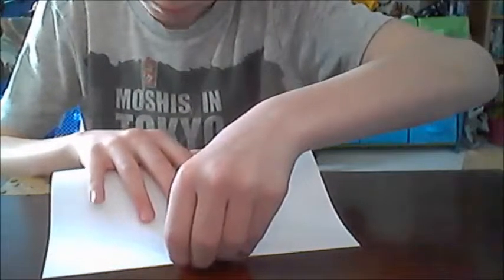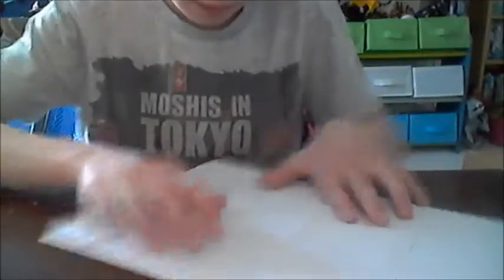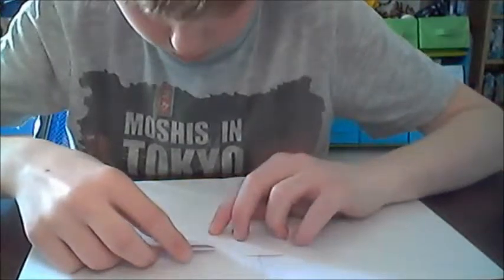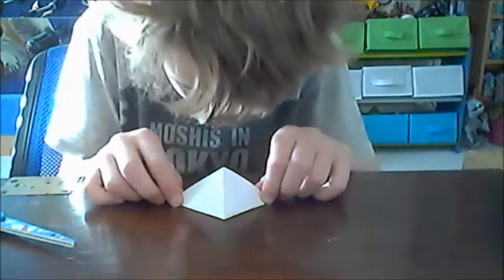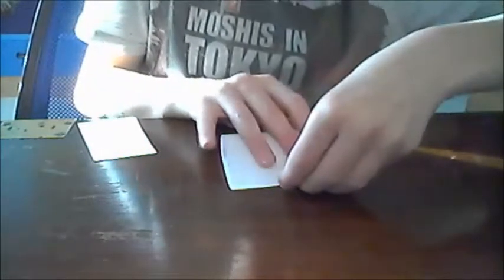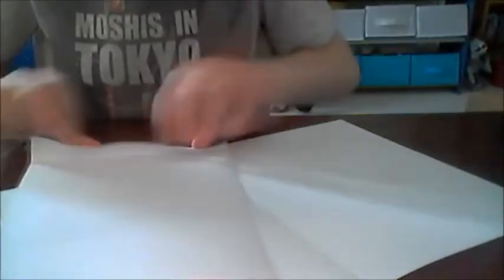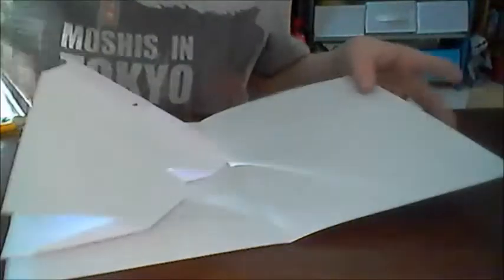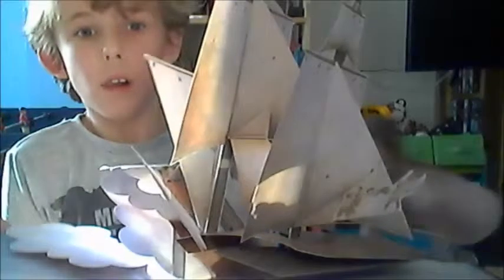Pop Up pages - Tutorial 2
Charlie demonstrates how to make V-fold pyramids, straps and how to add extra creases.

You will need Scissors, Glue, Pencil, Pencil Sharpener and Card